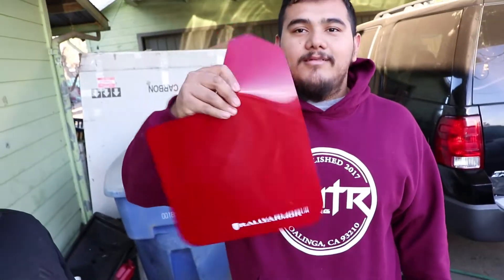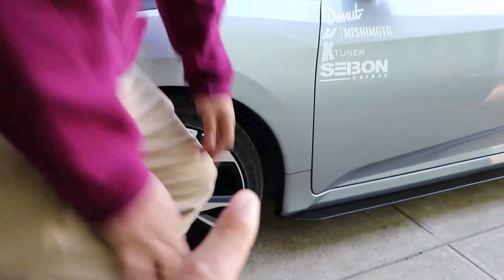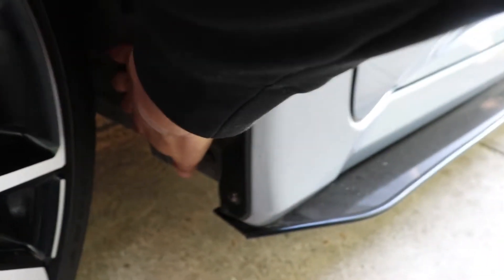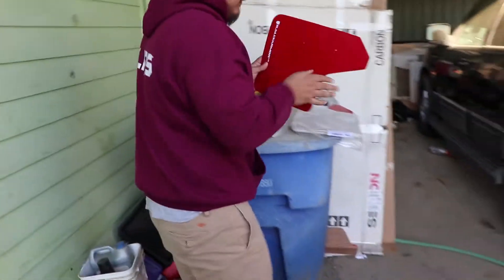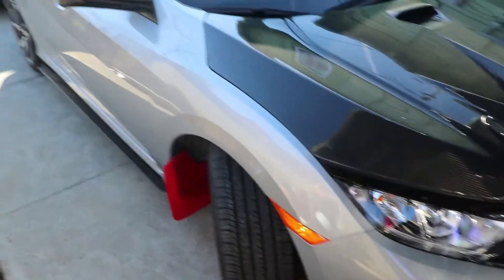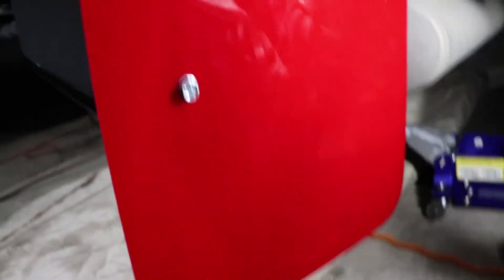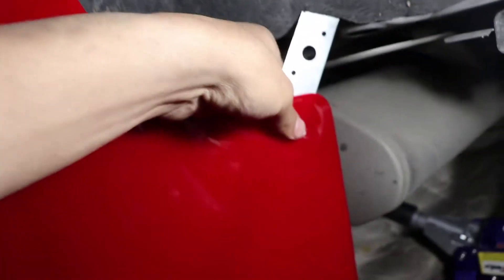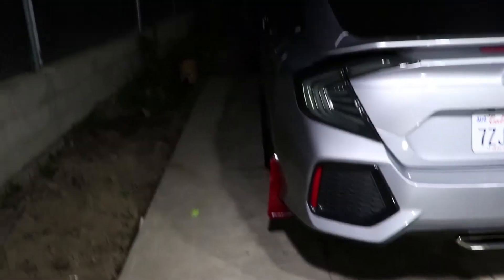2017 Civic Si UR Universal RallyArmor Mud Flap Install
Here we show you guys how to install universal Rally Armor mud flaps on a 2017 Civic Si. Most of you know that they don't make kits for the civics so we had to figure out how to install them on our own. Thank you guys that have been supporting this channel from the beginning.

Follow Jose on IG- AMTR_Si

Outro - Spring In My Step by Silent Partner
Jef